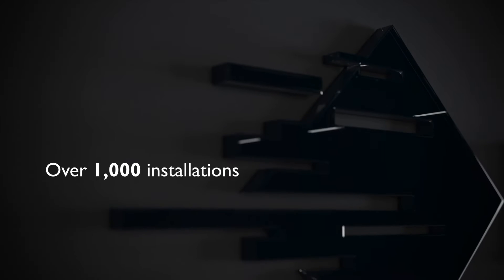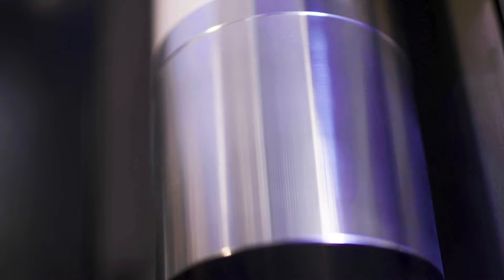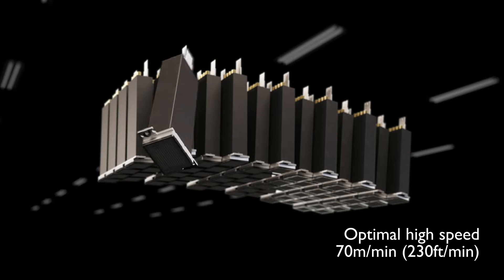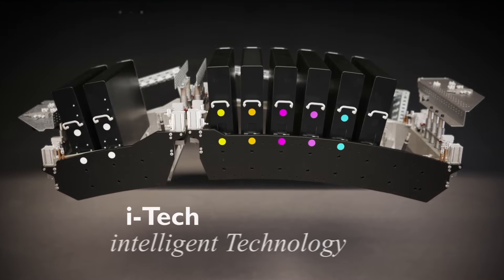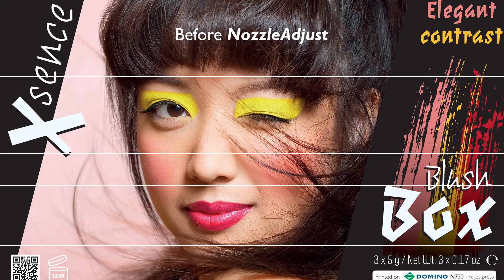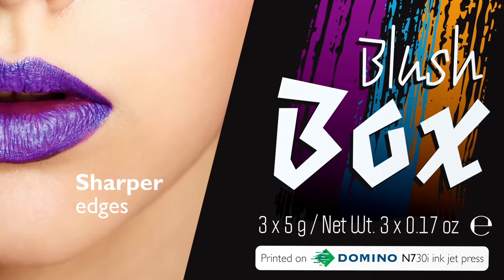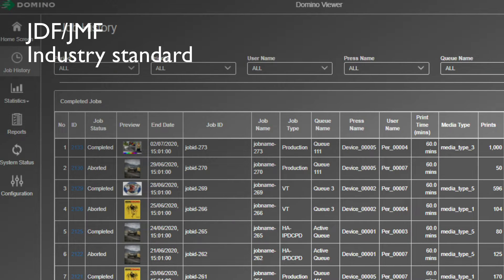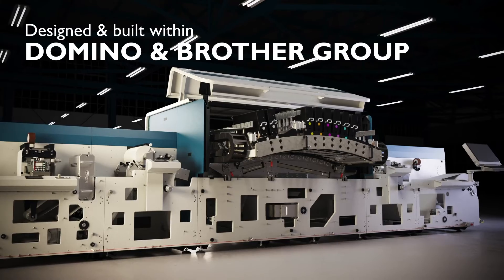Domino N730i digital UV inkjet label press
Discover what you can do with the Domino N730i.  Setting new standards in high performance 1200 dpi inkjet label printing. Higher Resolution. More Automation. More Uptime. More Efficiency. More Productivity.